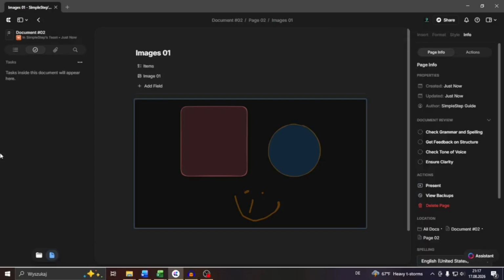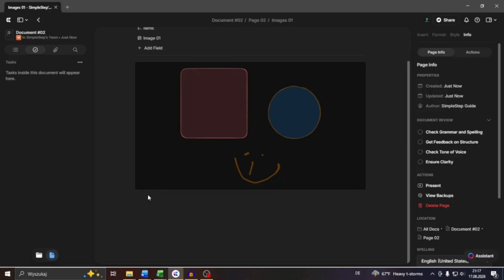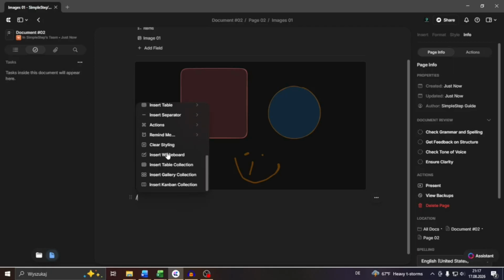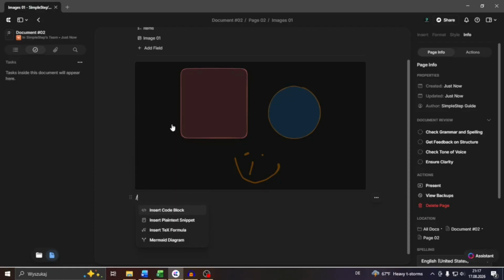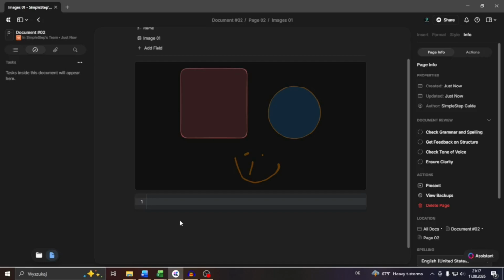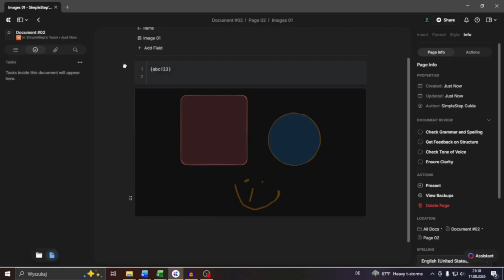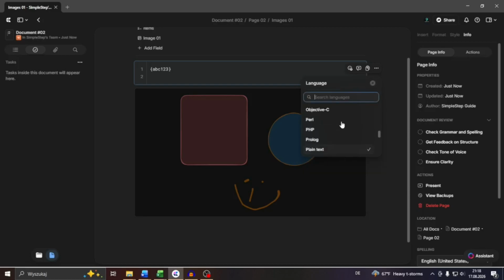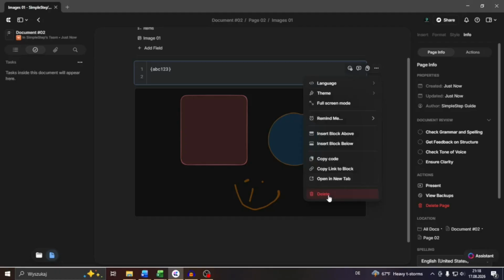How to Insert Snippet in Craft App | Add Snippets to Document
Learn how to insert a snippet in the Craft app and add reusable structured content to your document. This helps you include snippets alongside other document elements.

If you're learning about using the Craft app on PC and laptop, also check out how to make a whiteboard on Craft